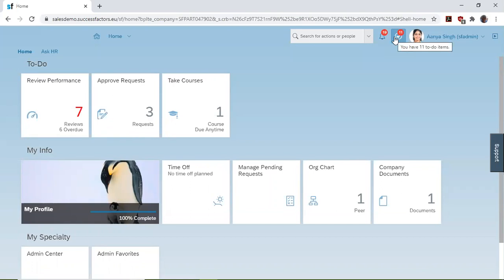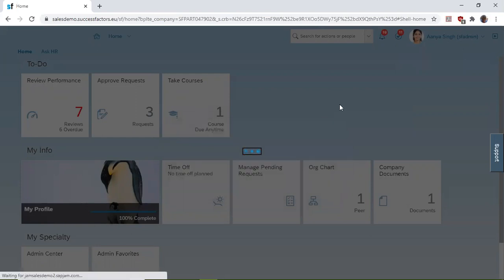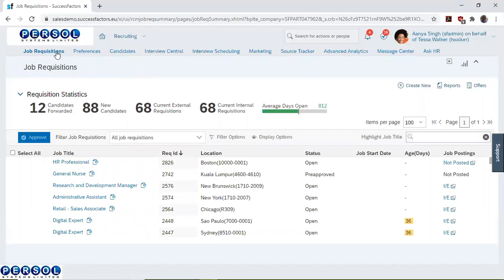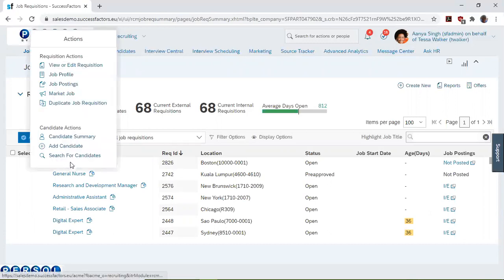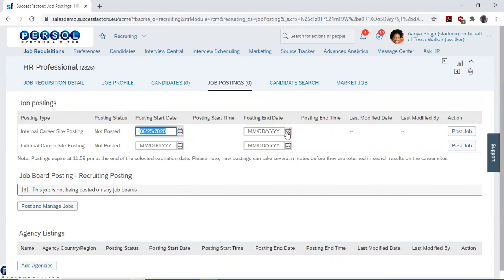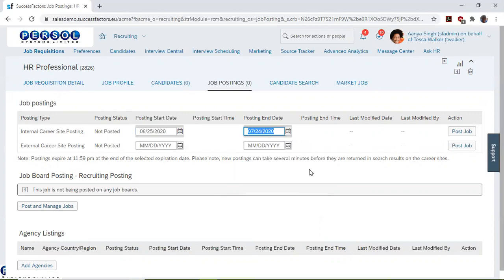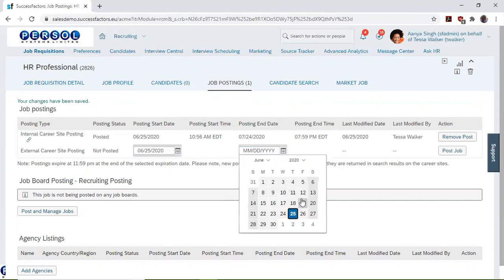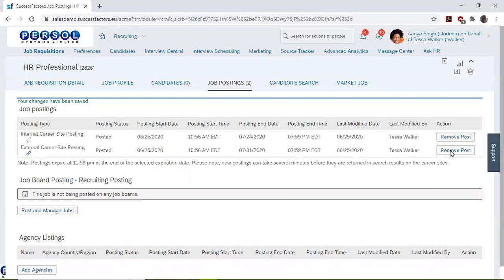SuccessFactors - How to post a Job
Learn now to post a job in the recruitment module of the SAP SuccessFactors.